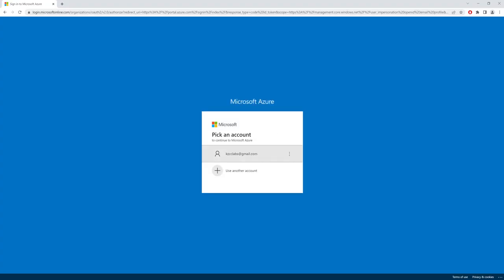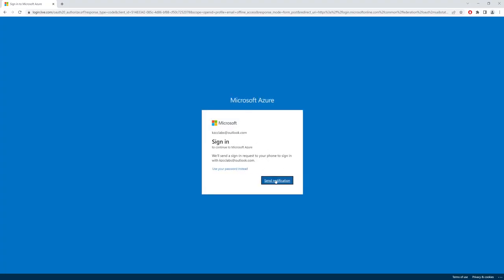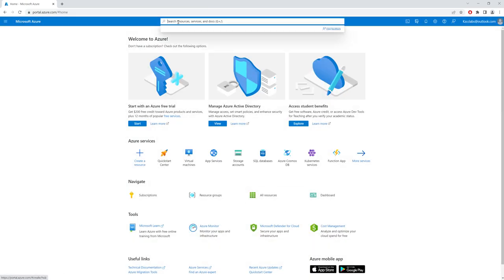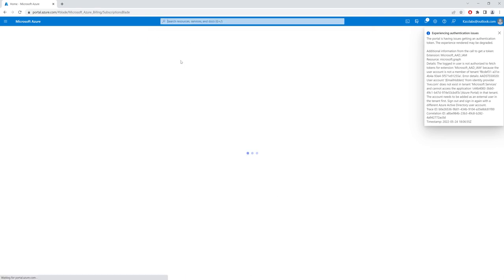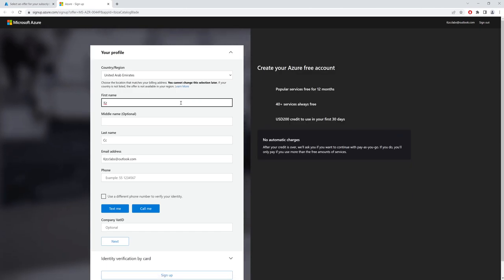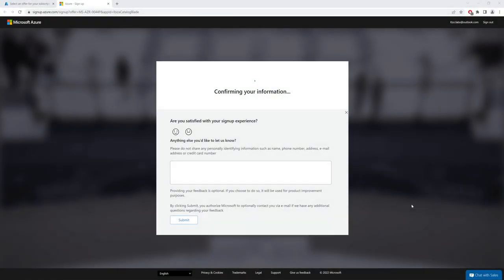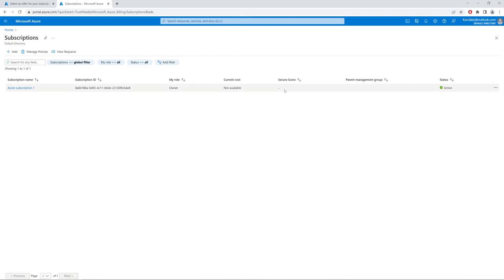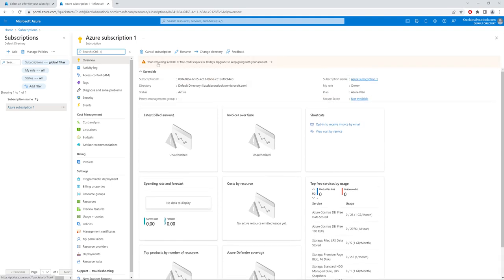1. Create Azure Account